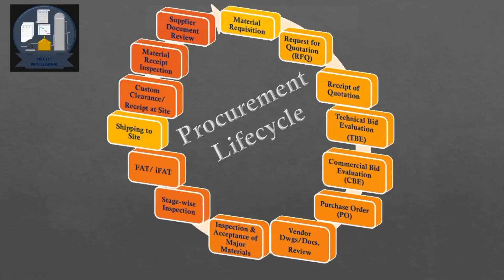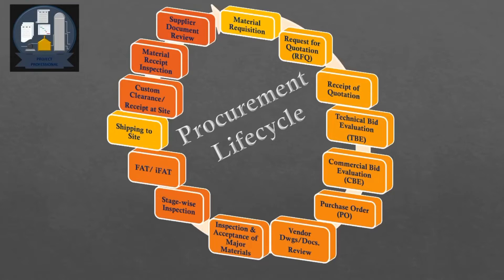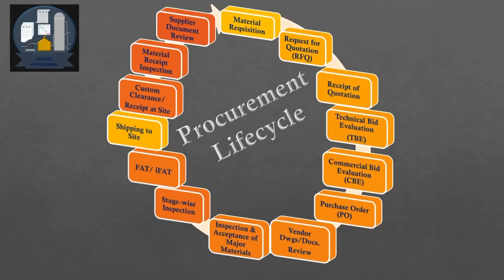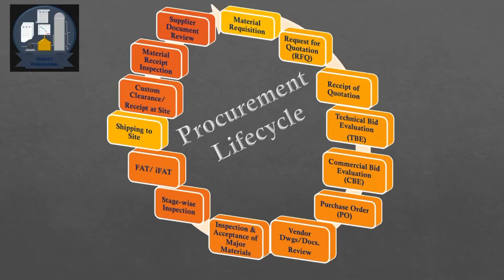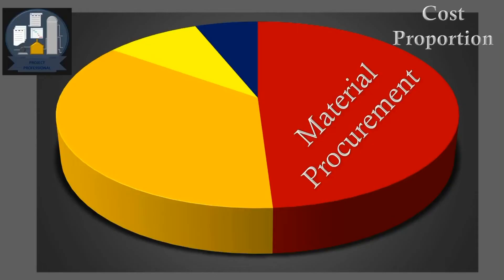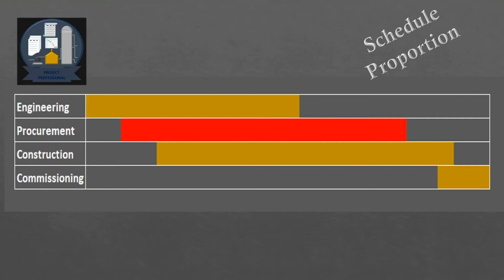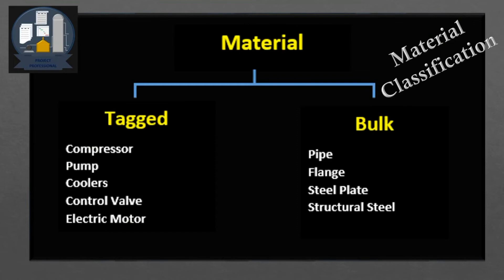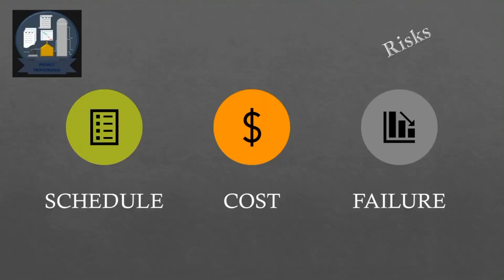MATERIAL PROCUREMENT IN OIL & GAS PROJECTS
This video describes material procurement in oil & gas projects.

It would be beneficial to experienced professional working in oil and gas projects, those under training and those intending to join this sector. It would also be helpful to those pursuing academic specialization in project management.

This video belongs to “PROJECT PROFESSIONAL” Channel of YouTube and “PROJECT PROFESSIONAL” Group of LinkedIn:

The presenter is an experienced engineer in oil and gas project and he is the author of many published articles on topics related to the sector.

Comments and feedbacks would be highly appreciated.